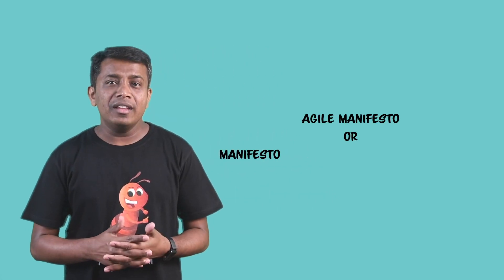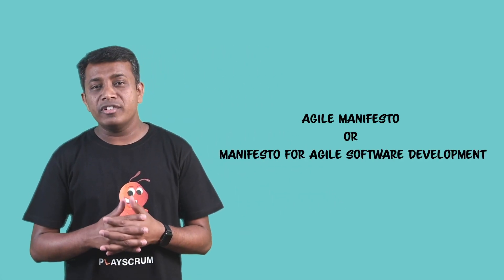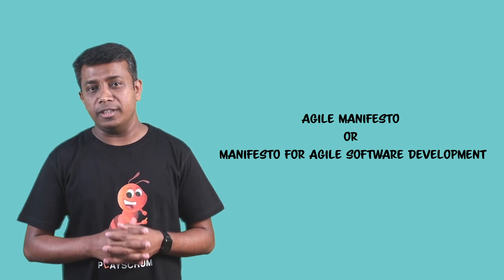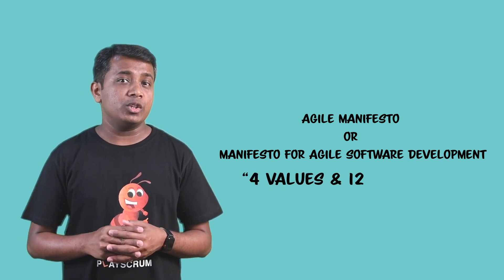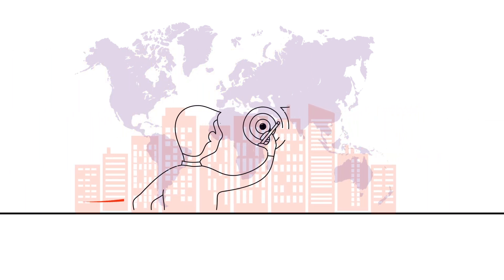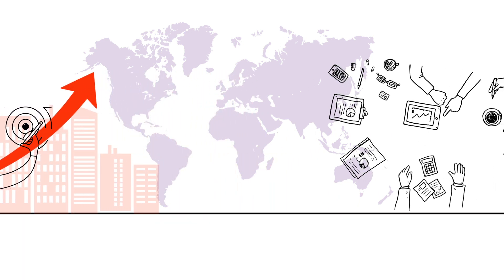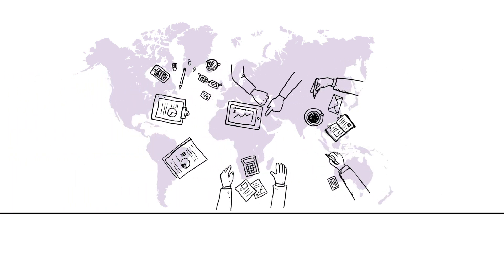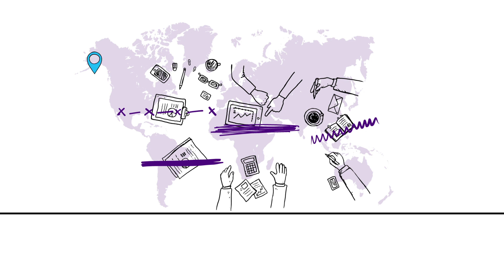What is Agile Manifesto? | Leanpitch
What is Agile Manifesto?
The Agile Manifesto is a document that sets out the key values and principles behind the Agile philosophy and serves to help development teams work more efficiently and sustainably